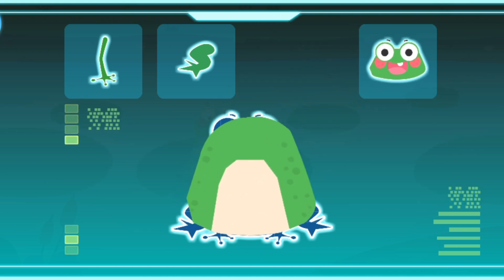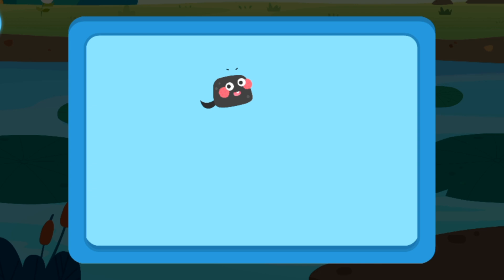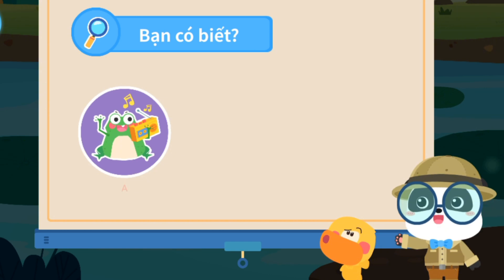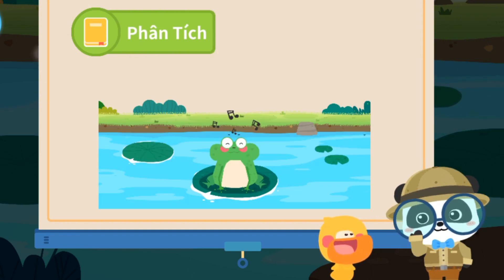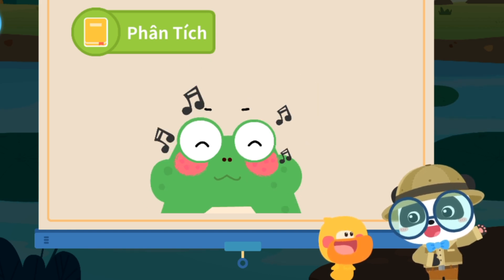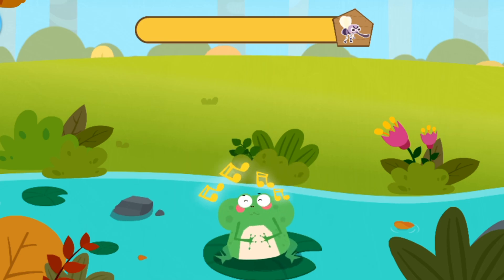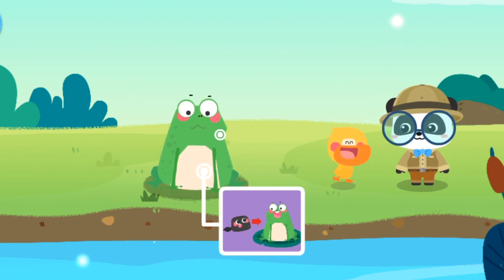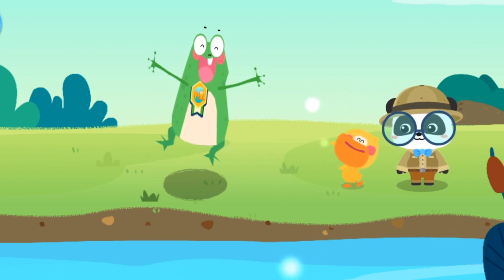Nòng nọc có phải là ếch không _ babybus _ thiếu nhi vui nhộn